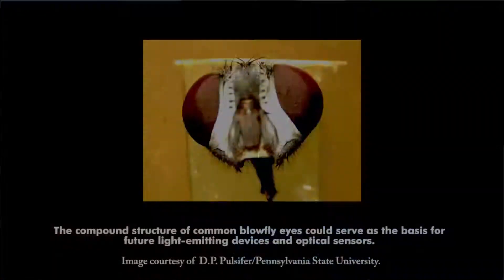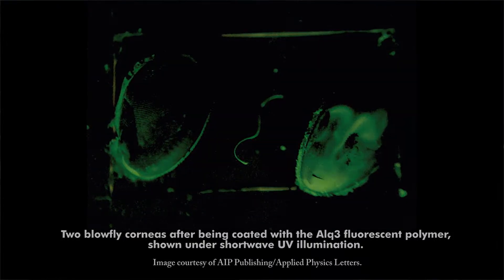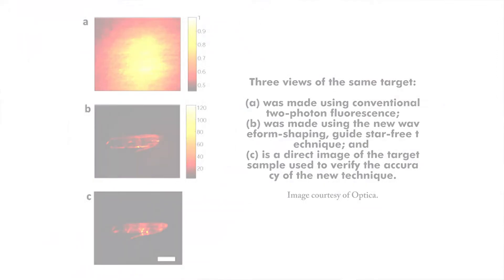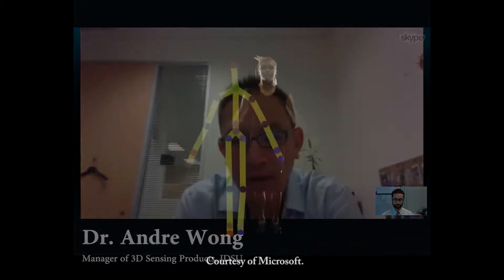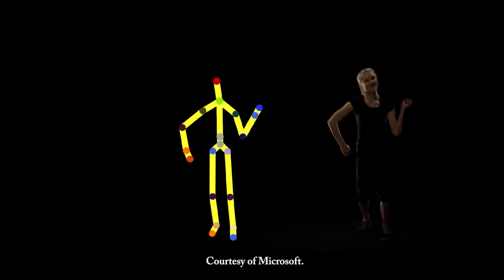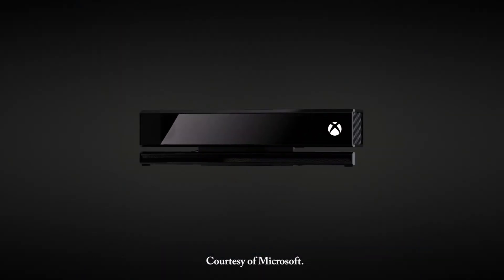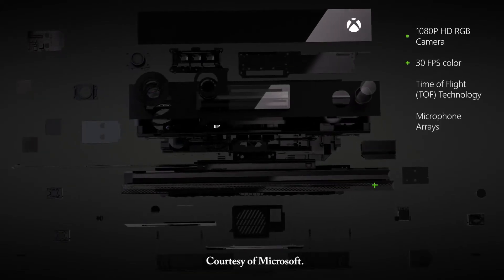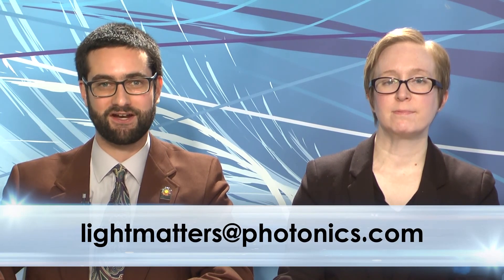Bug-Eye Sensors & Air Pollution Measurements - Light Matters 09.17.2014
Bug-eye sensors, pre-correcting microscopy, air pollution measurements, and 3-D sensing for video games. That’s this week on Light Matters.